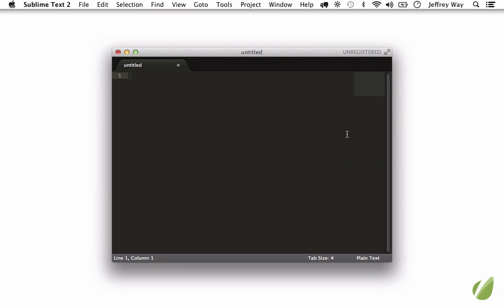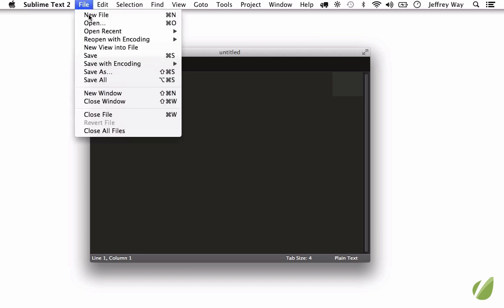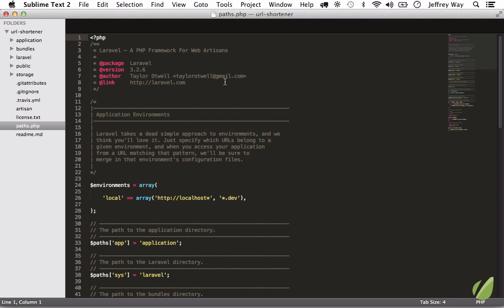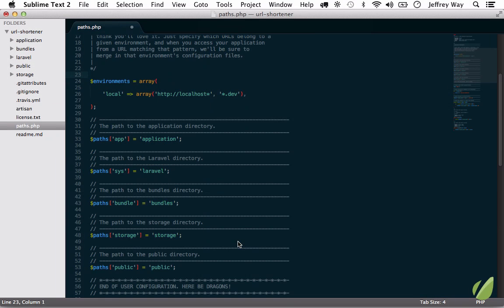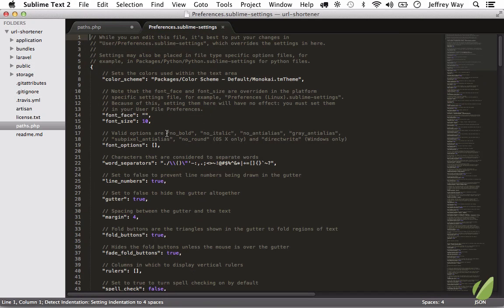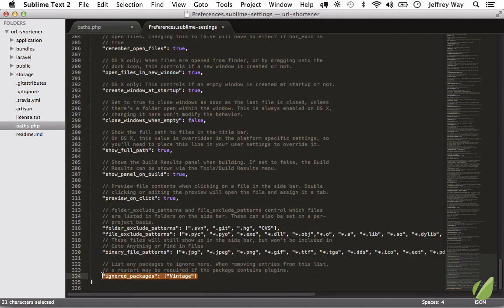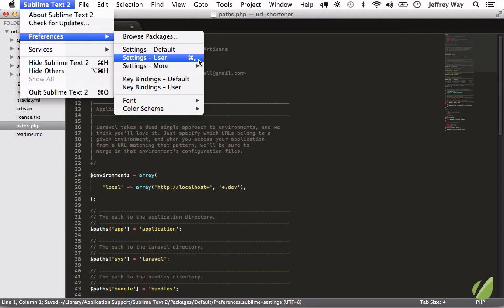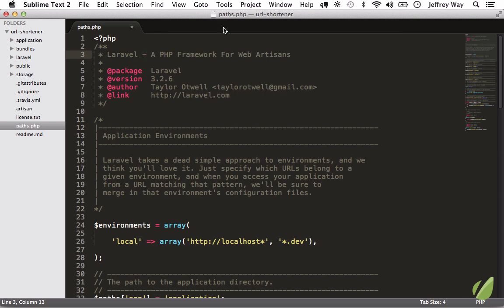[Cấu hình và sử dụng Sublime Text 2] Phần 2: Installation and Base Settings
Hướng dẫn cấu hình, cài đặt để biến Sublime Text trở thành một môi trường lập trình, sử dụng hiệu quả